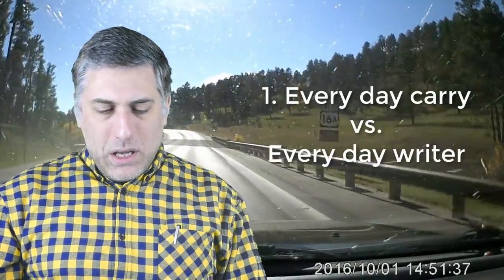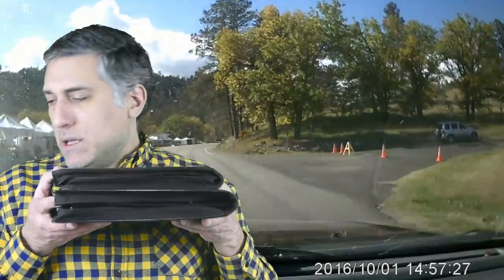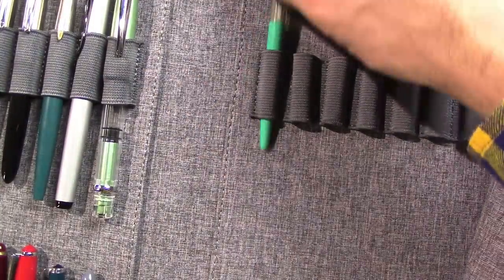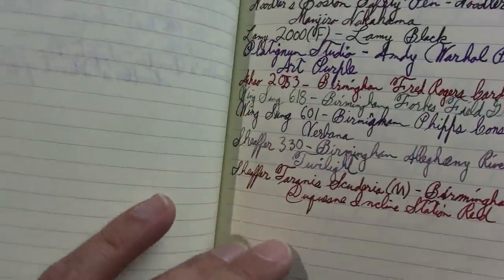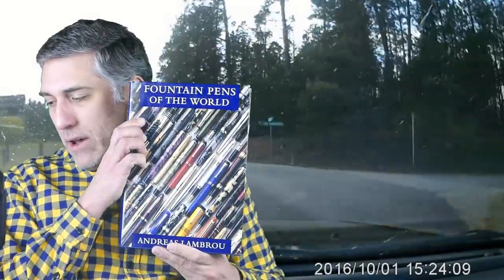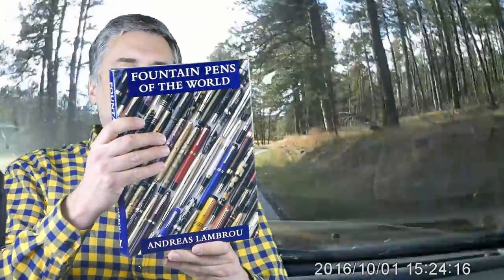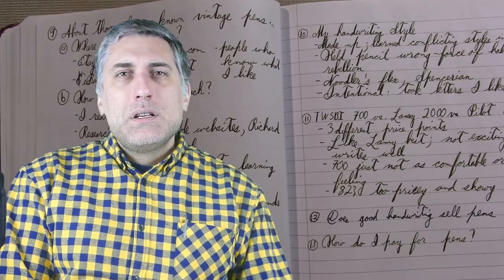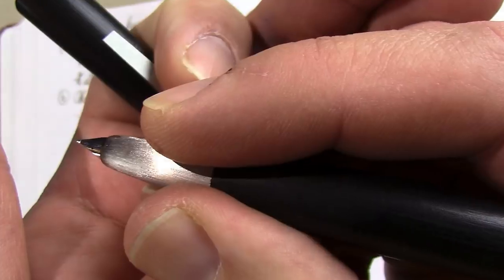Fountain Pen Question and Answer Session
I answer some viewer questions about fountain pens, paper, and writing while I drive South Dakota's Needles Highway in the Black Hills.

1:32 Everyday Writers and Everyday Carry
4:09 Safety Pens
6:46 Organizing pens
14:19 Organizing Inks
15:40 Notebooks
19:04 Carrying Pens
22:01 "Could you review. "
24:48 About the lesser known vintage pens
27:02 How did I learn what I know?
35:00 Handwriting
40:21 TWSBI vac700, Lamy 2000, Pilot Custom 823
42:50 Does good handwriting sell pens?
50:14 How do I pay for pens?